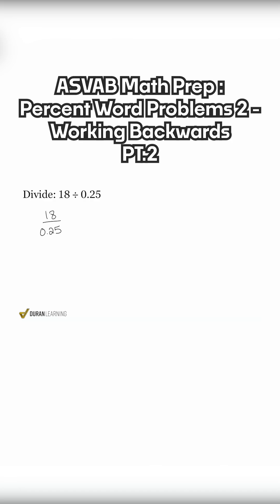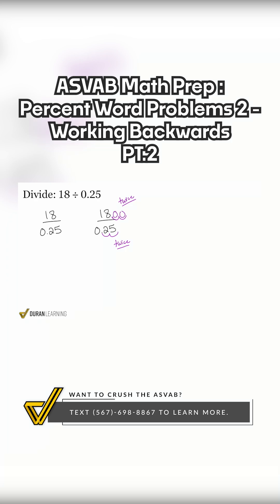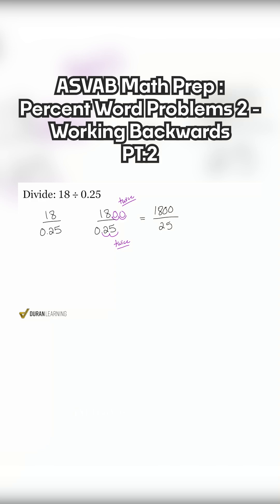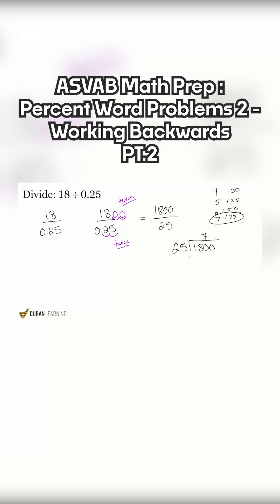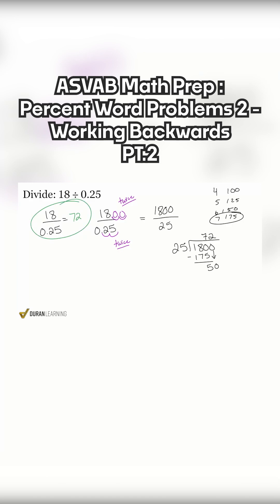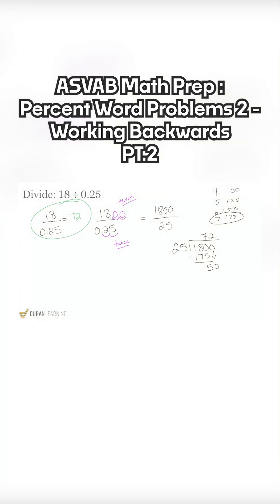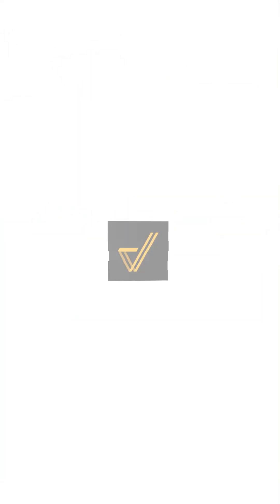ASVAB Arithmetic Reasoning: How to Divide by Decimals (Easy Trick!)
Learn a simple trick for dividing by decimals in ASVAB Arithmetic Reasoning!

In this video, I'll show you how to convert decimal division into whole number division step-by-step. Master this technique and boost your math skills for the ASVAB!